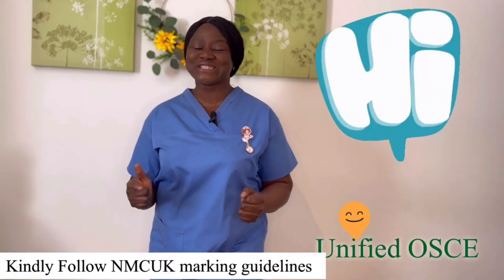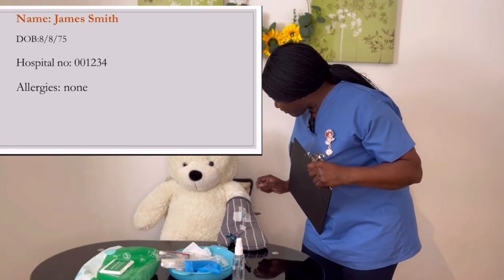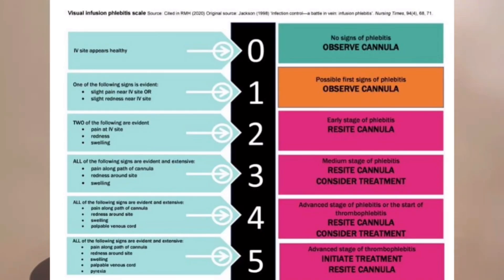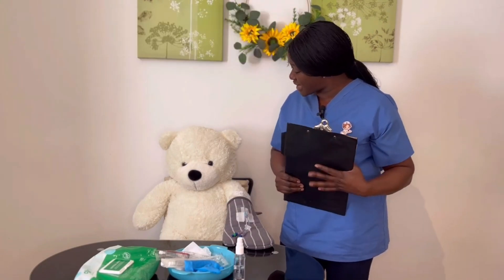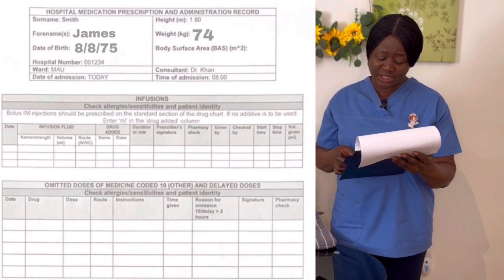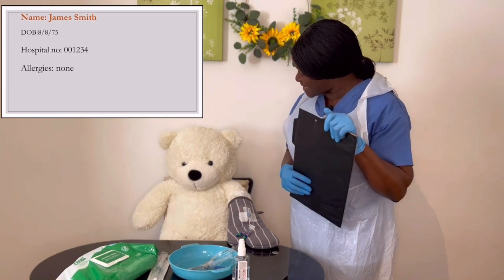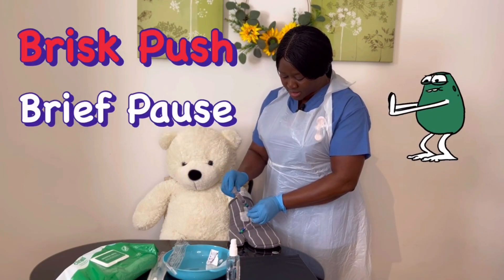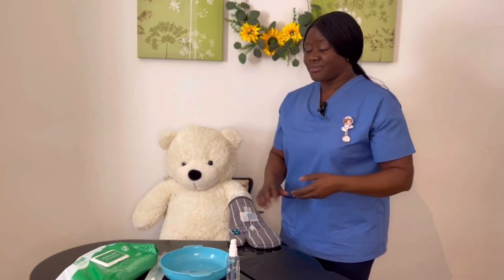Visual Infusion Phlebitis (VIP) score Assessment and Intravenous (IV) Flush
This video gives a guide on how to carry out a VIP score and to Flush the Intravenous line following the Aseptic non-touch technique. This is a form of medication administration. Please ensure the prescription is complete, valid and legible.
Allotted time 12minutes